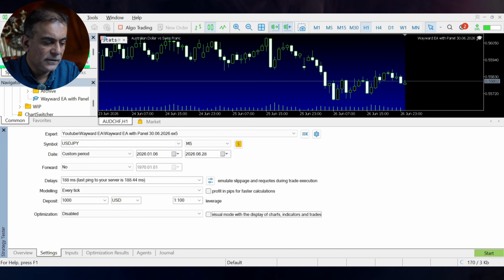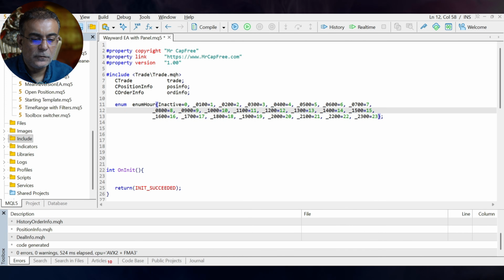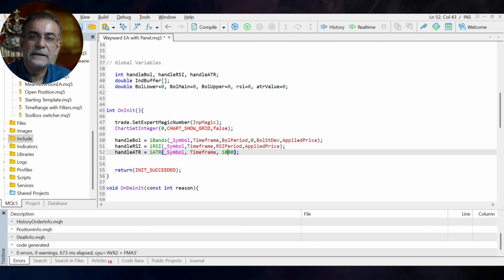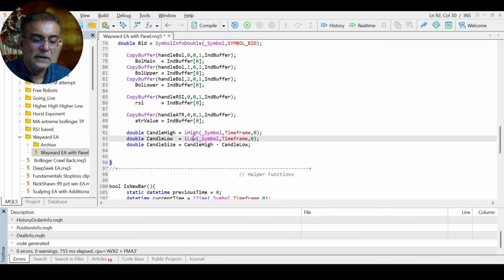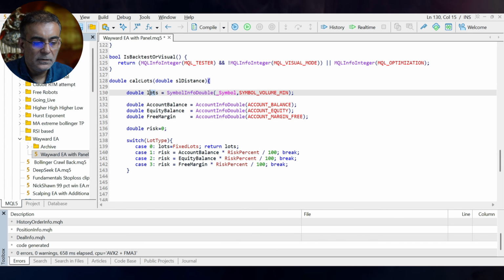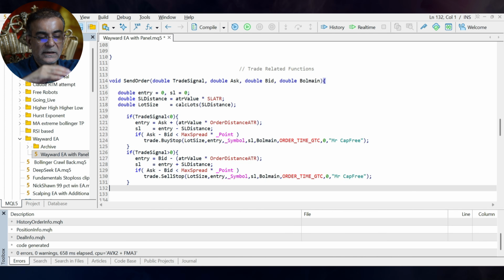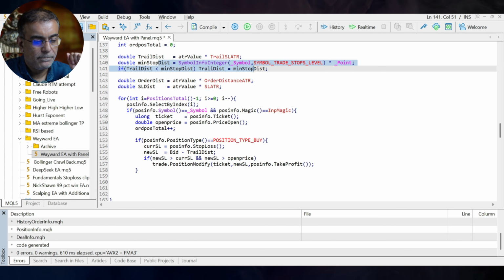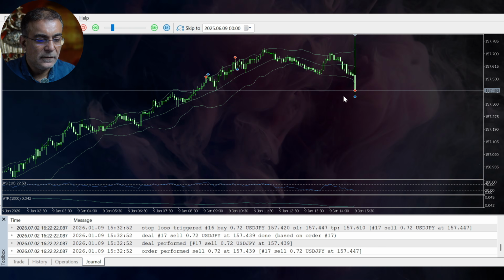The Wayward Trading Bot... The Wait Is OVER!! (Full Code)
The complete code files are available in the store for convenience and reference.

My Broker

or

00:00 Intro
00:28 Strategy Backtest
02:20 The Strategy in the Trading Bot
03:38 Start of Coding
06:18 1st Visualization of Settings
12:49 2nd Visualization of Settings
18:45 Money Management Settings
34:32 Run of the Trading Bot (Visual Mode)
35:45 What we will build in the 2nd Part (Final Part)